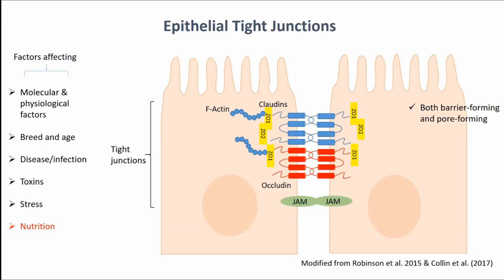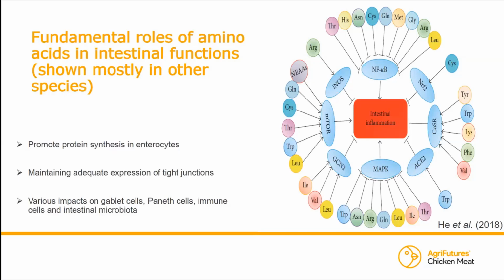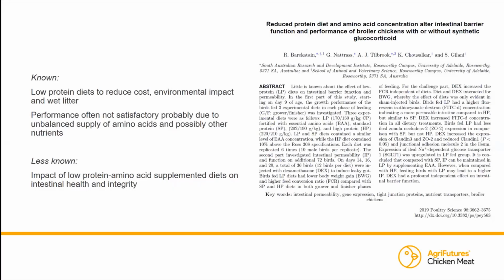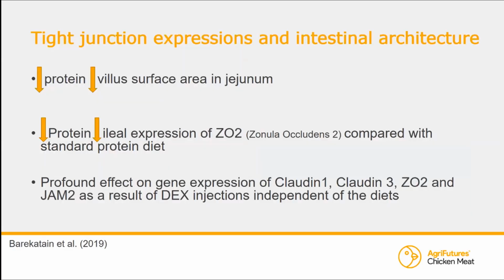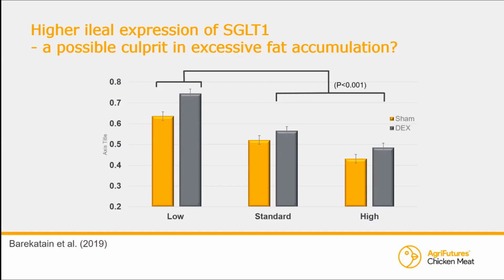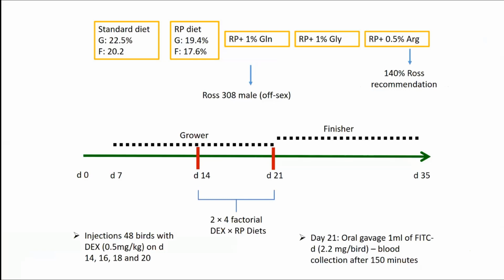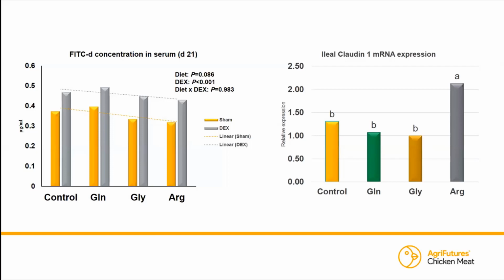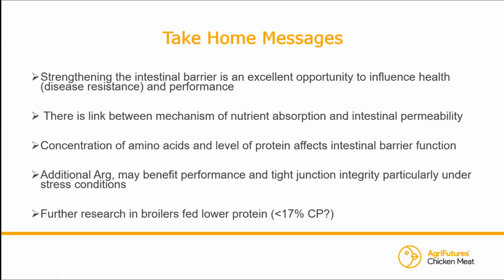Critical amino acids to improve the gut health of chickens fed reduced protein diets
Dr Reza Barekatain from the South Australian Research and Development Institute presents the results of his work in the area of ‘Critical amino acids to improve gut integrity of chickens fed reduced protein diets.’